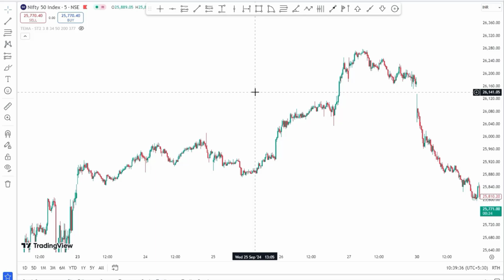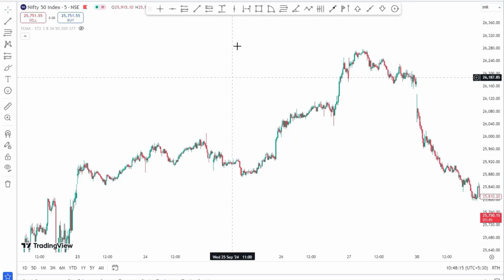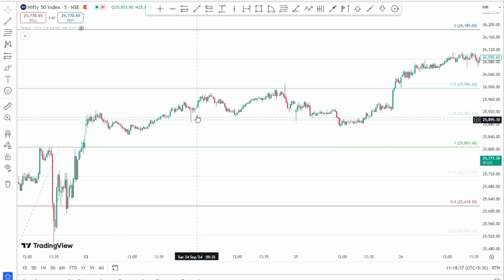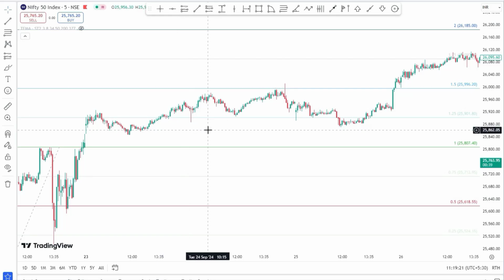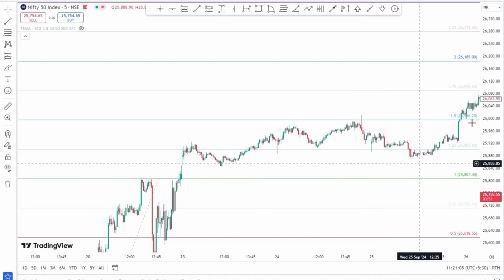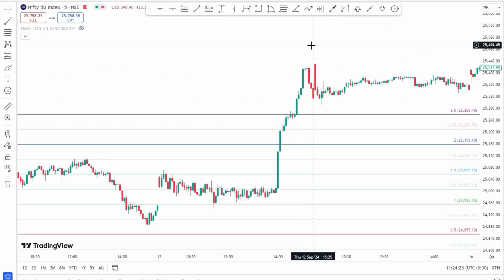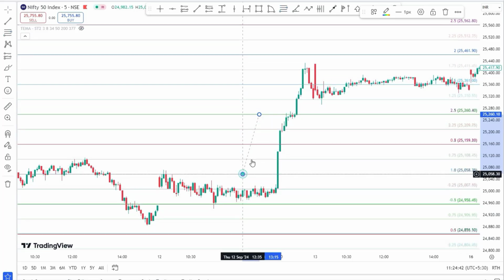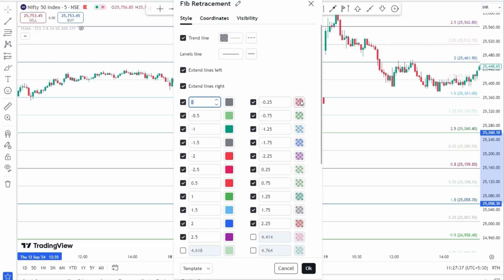The Secret Fibonacci Tool: The Only Tool You Need for Finding Supports & Targets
Unlock the hidden power of the Fibonacci tool in technical analysis! In this video, we'll reveal why the Fibonacci retracement and extension levels are the ultimate tool for identifying key supports and targets in your trading strategy. Whether you're a beginner or a seasoned trader, mastering this technique will give you a powerful edge in the market. Watch now and take your trading game to the next level!

We’d love to hear your thoughts, questions, and feedback in the comments section.

Viewers should always conduct their own due diligence, and anyone who wishes to apply the ideas contained in the video should not replace or substitute the services of trained professionals in any field, including but not limited to financial, medical, psychological, or legal matters. Candlesticks Hub and its producers do not take responsibility for any direct, indirect, implied, punitive, special, incidental, or consequential damages arising directly or indirectly as a result of any actions taken based on the video. Candlesticks Hub and its producers disclaim any claims of libel, slander, or any other legal claims of any kind.